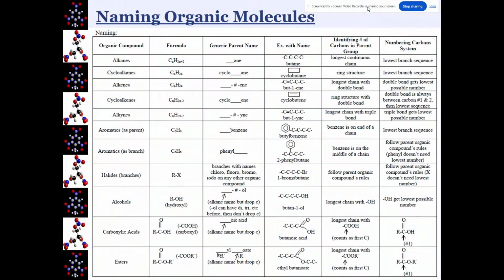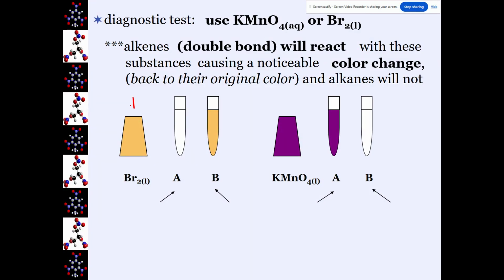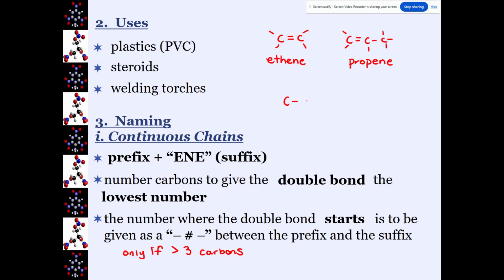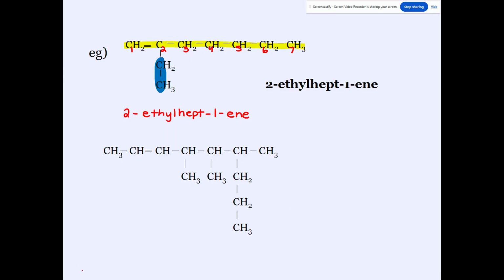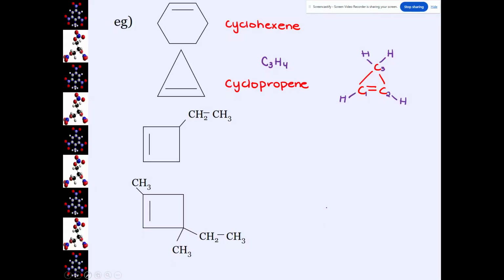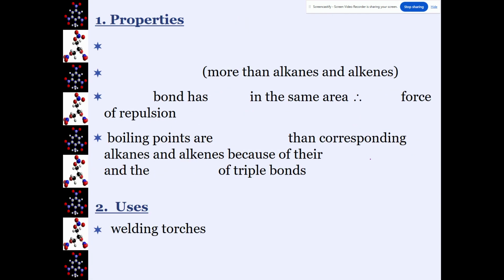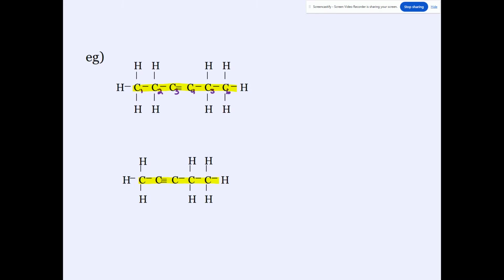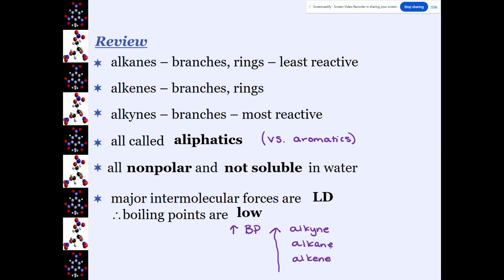Chemistry 30 - Organic Lesson 3 - Alkenes, Cycloalkenes, and Alkynes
Discover the essentials of naming alkenes, cycloalkenes, and alkynes in this clear and engaging Chemistry 30 lesson. Learn about their structures, properties, and real-world applications. Understand how to identify parent chains, assign correct numbering, and apply IUPAC naming rules confidently. Gain practical tips on recognizing isomers and using diagnostic tests to distinguish between compound types. Perfect for educators seeking to strengthen their teaching of organic chemistry. This video simplifies complex concepts into classroom-ready knowledge.